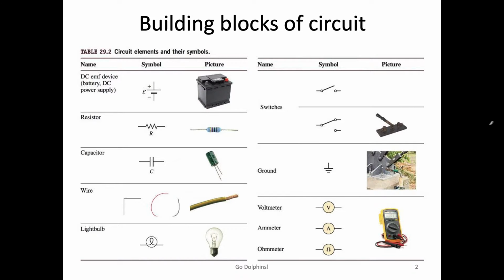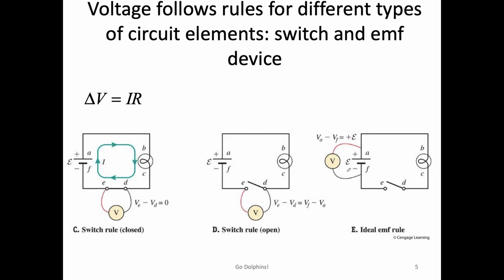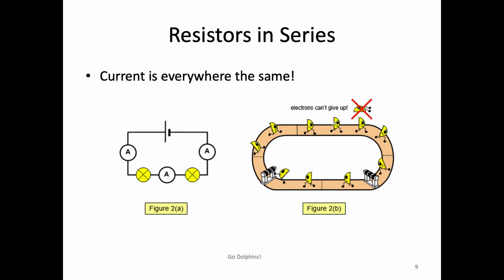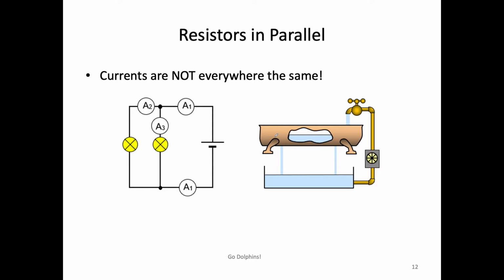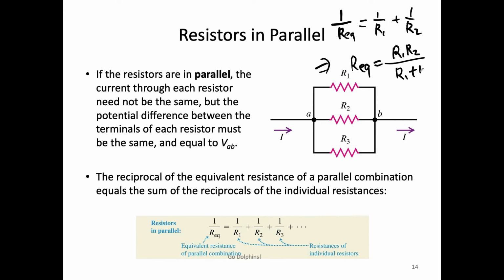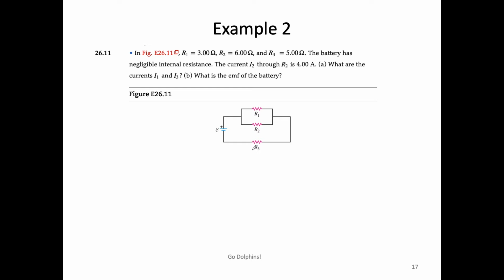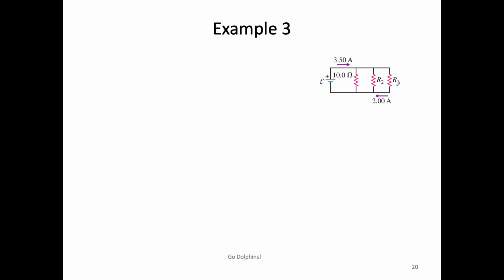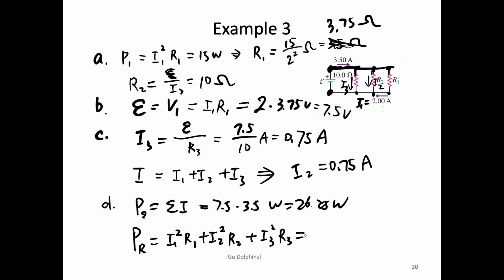DC Circuit Part 1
DC Circuit with equivalent resistance method